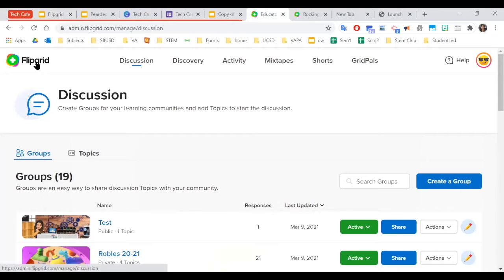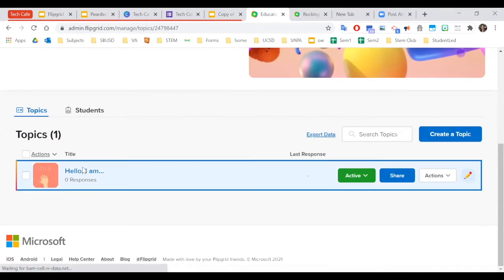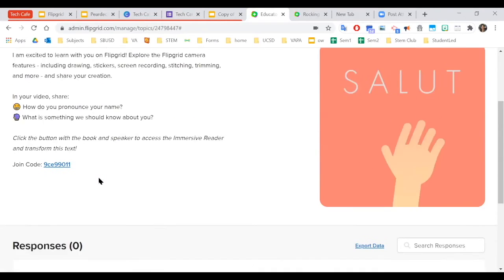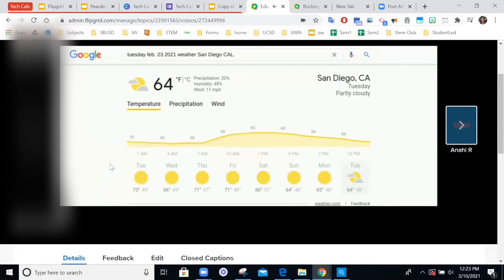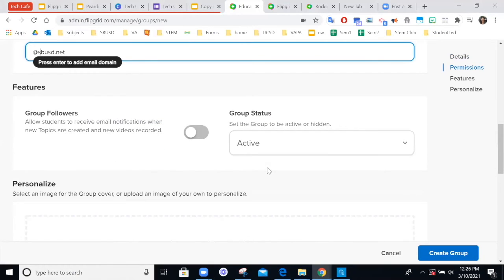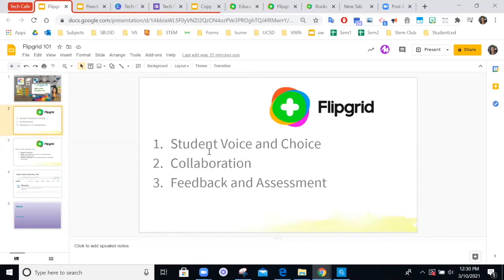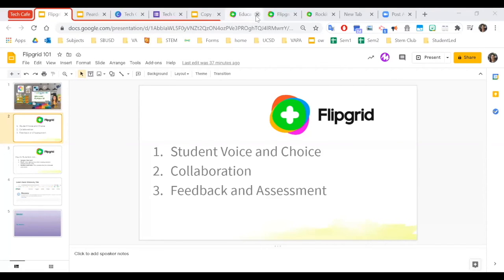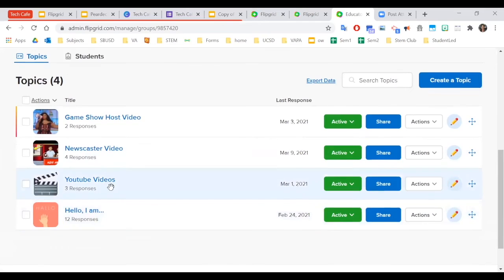Flipgrid by Natalie Dow